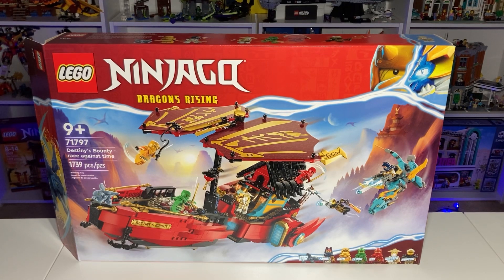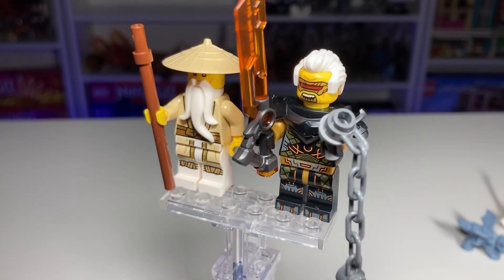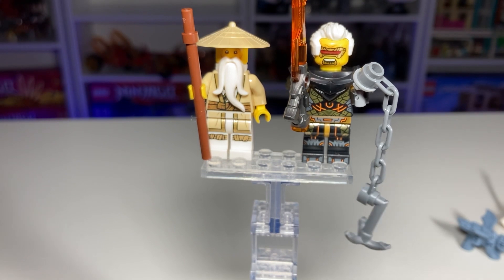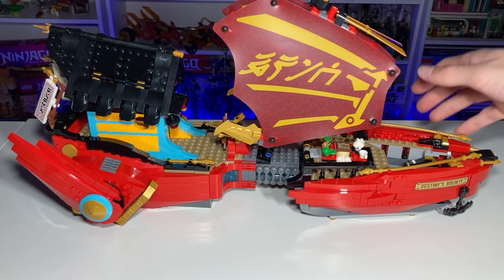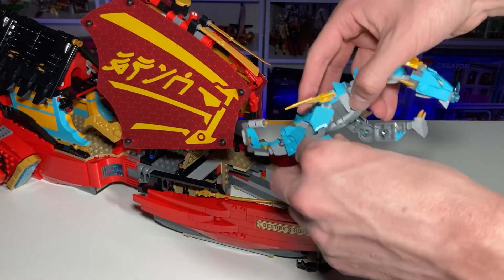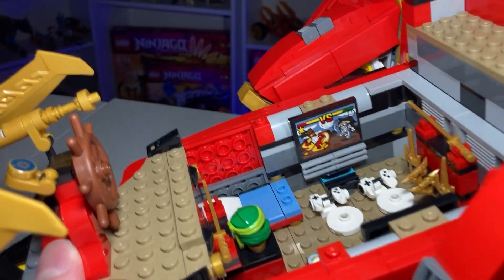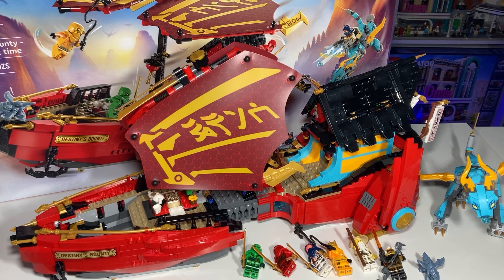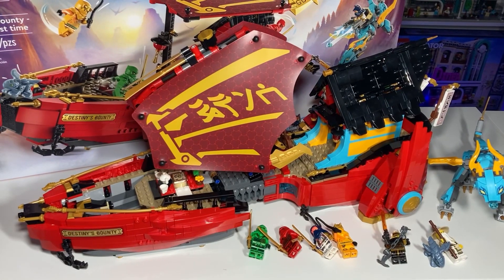Lego Ninjago NEW Destiny’s Bounty Race against time REVIEW !!!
Today I take a look at the New Destinys Bounty ! What do you think about it ?